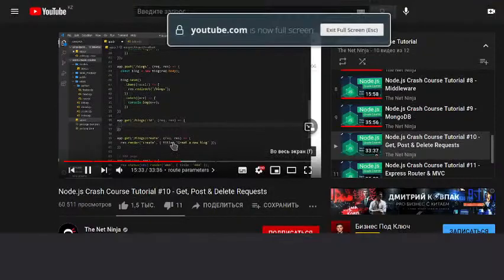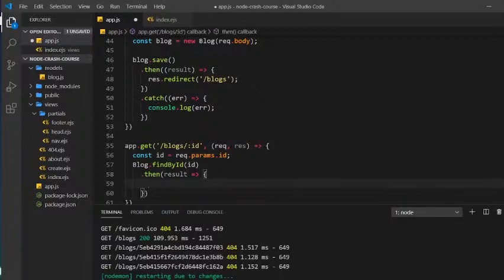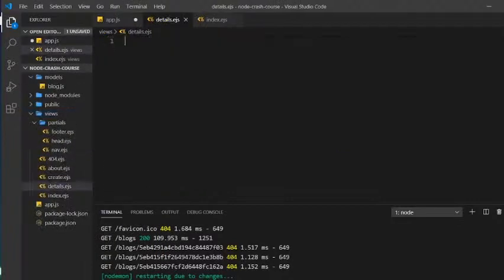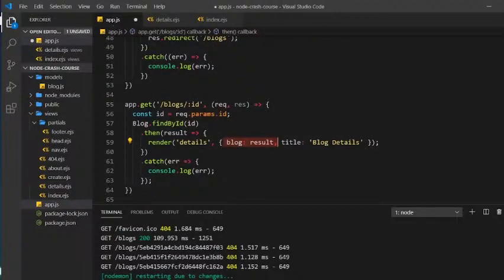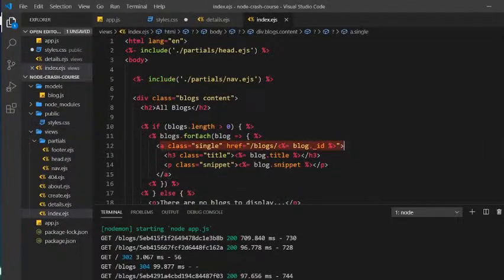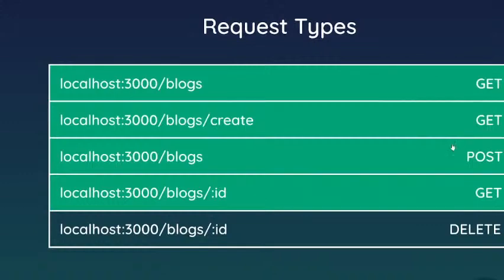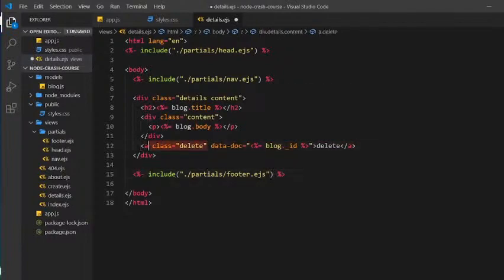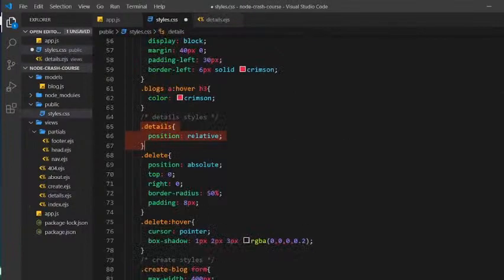I am learning code live nothing special (Russian) ( English, Intermediate)